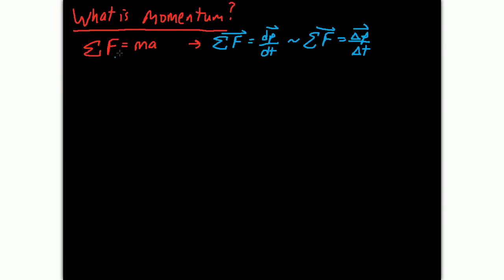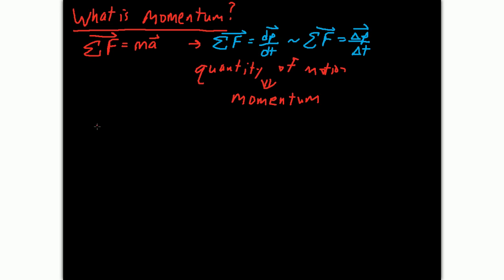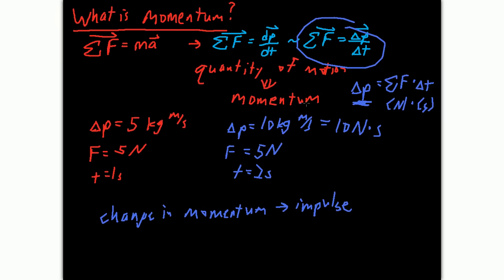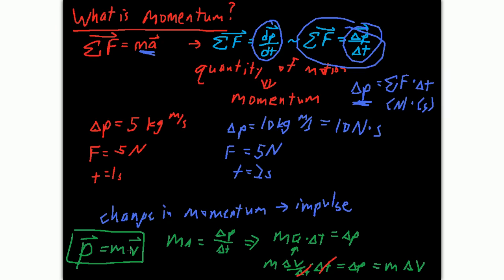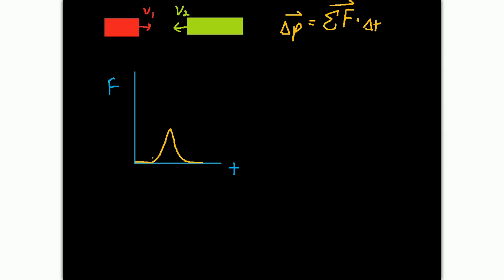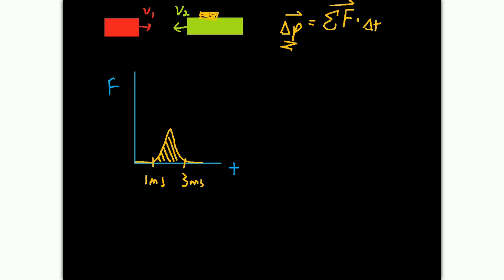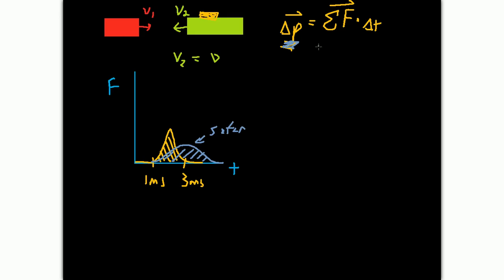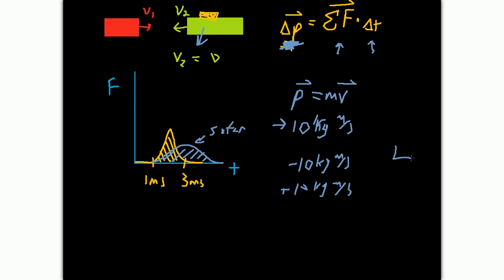Momentum Lecture 2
Impulse and change in motion